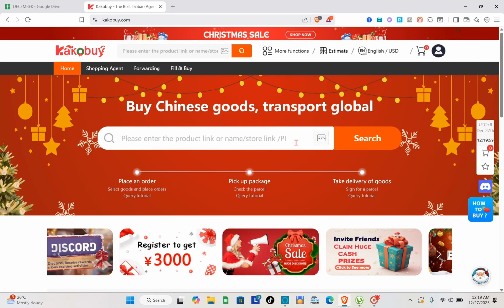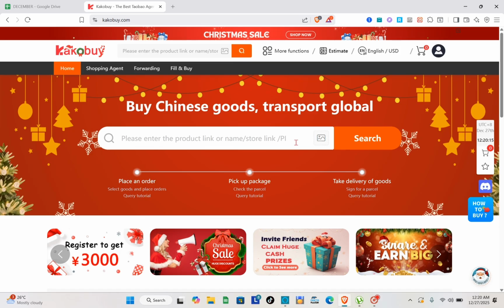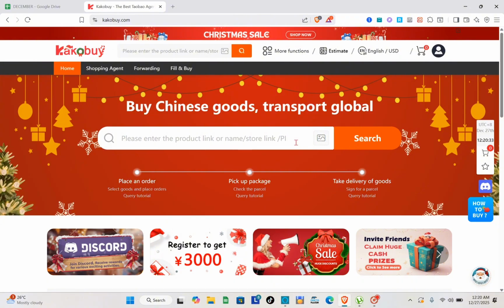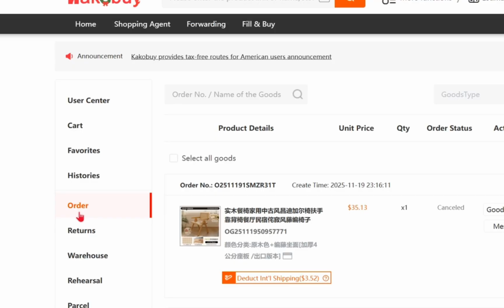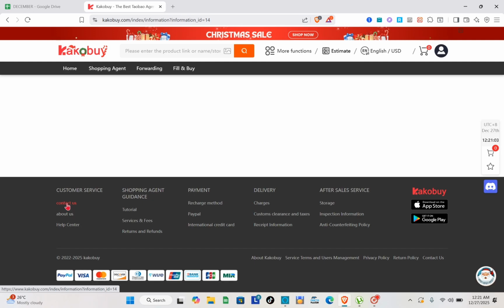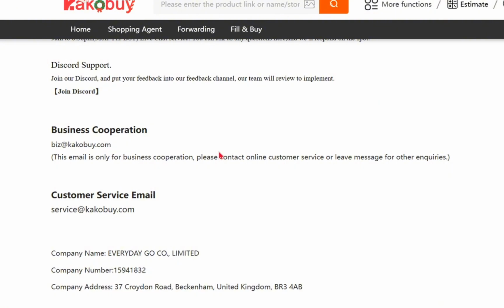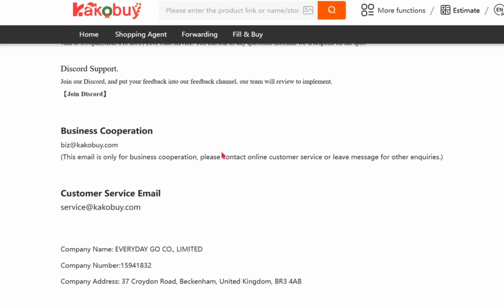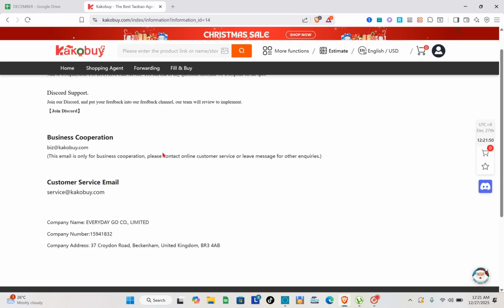How To Refund on Kakobuy (Best Method)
Learn how to refund on Kakobuy with this comprehensive guide! Whether you've received the wrong item, a damaged product, or simply changed your mind, we'll walk you through the best methods to ensure a smooth and successful refund process. This video covers all the essential steps, from initiating a dispute to navigating Kakobuy's refund policies. Avoid common pitfalls and get your money back hassle-free. Watch now to master the Kakobuy refund system and shop with confidence!